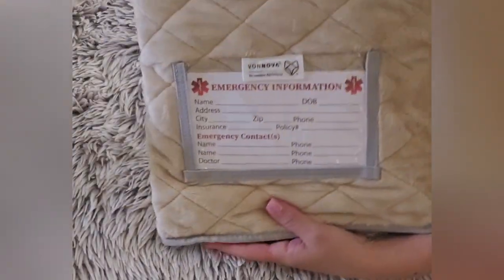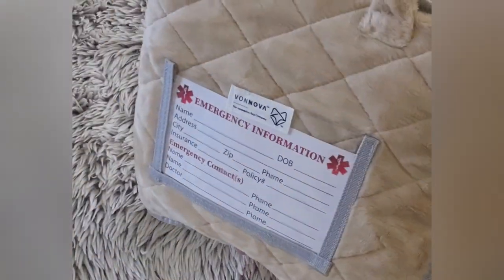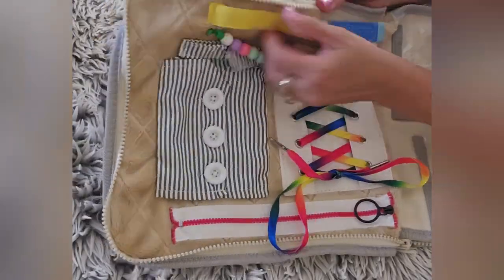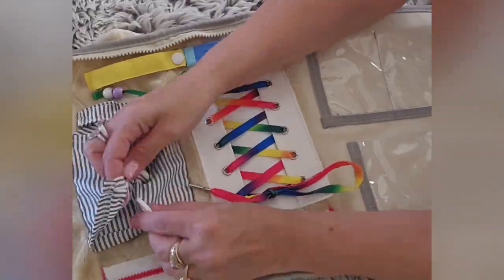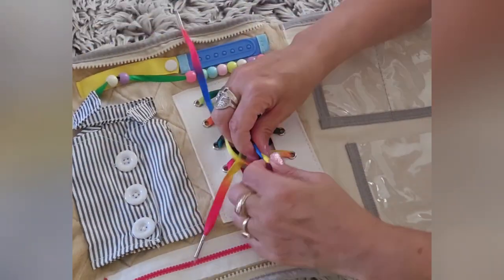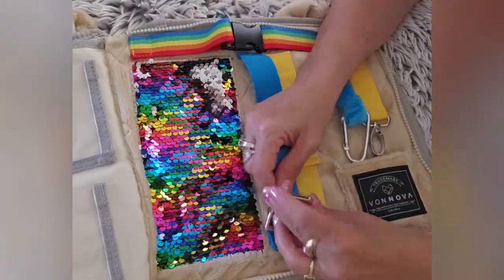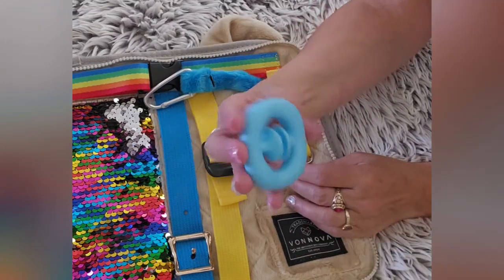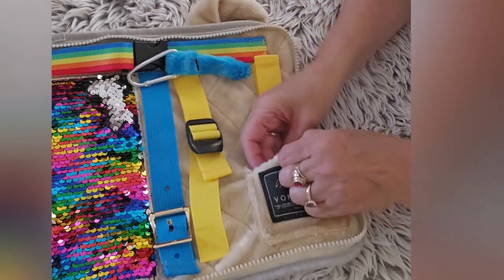VonNova Fidget Blanket Review | Comfort & Calm for Dementia & Alzheimer’s Care | Best Features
Get one here!

In this video, I review the VonNova Fidget Blanket, an excellent product for older adults with dementia or Alzheimer’s. I share my personal experience using this blanket with my mom, who has Alzheimer’s and explain how it has helped her stay calm and engaged. This might be the perfect solution if you’re looking for a thoughtful gift for a loved one.

Amazon Storefront Sandoczka

En este video, hago una reseña de la Manta Fidget de VonNova, un producto maravilloso diseñado para adultos mayores con demencia o Alzheimer. Comparto mi experiencia personal usando esta manta con mi mamá, quien tiene Alzheimer, y explico cómo le ha ayudado a mantenerse tranquila y ocupada. Si estás buscando un regalo especial para un ser querido, esta podría ser la solución perfecta.

Aviso:
Como Influencer de Amazon, gano con las compras que califiquen. Los enlaces proporcionados en esta descripción son enlaces de afiliados, lo que significa que puedo ganar una pequeña comisión sin costo adicional para ti si realizas una compra a través de ellos.